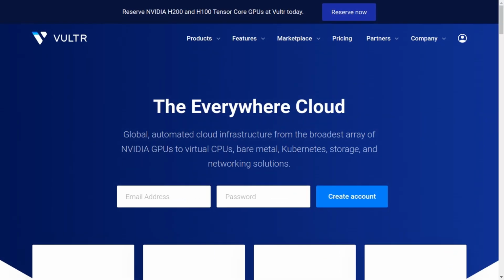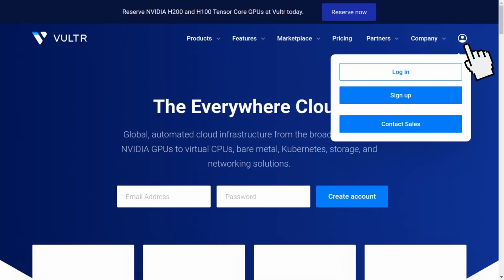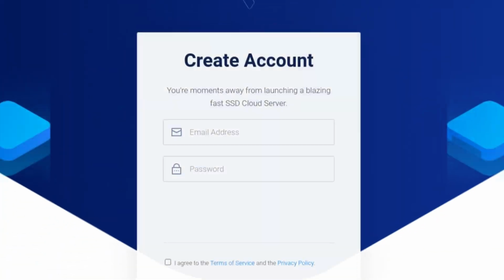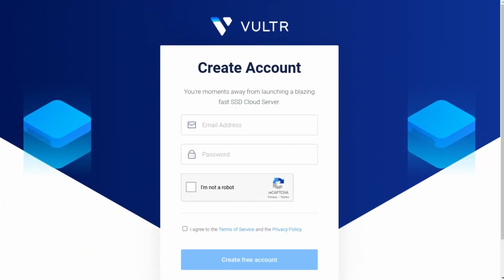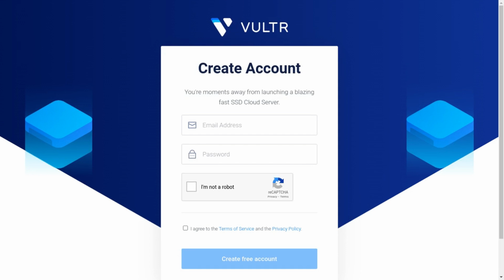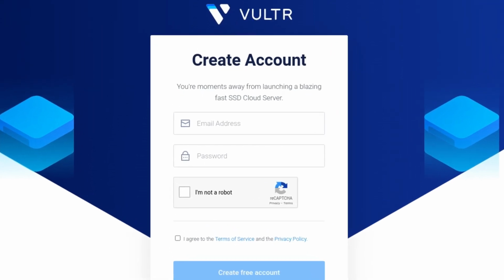VULTR $300 FREE WEB HOSTING TRIAL PROMO CODE (WORKING)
Vultr, founded in 2014, is a cloud services provider that focuses on offering high-performance SSD (solid-state drive) cloud servers to a global audience. With a strong emphasis on simplicity and efficiency, Vultr caters to both developers and businesses with a user-friendly platform that enables rapid deployment of servers and applications. The platform provides a wide range of services including cloud computing, bare metal servers, block storage, and a powerful API that allows users to manage resources programmatically.

Vultr operates 32 data centers around the world, facilitating low-latency and high reliability by allowing users to deploy instances closer to their end-users. This global distribution is a key advantage for web applications and services requiring fast response times. Moreover, Vultr's competitive pricing model, which offers billing flexibility — including hourly and monthly options — makes it accessible for projects of all sizes, from small startups to large enterprises.

The company also distinguishes itself with a commitment to providing robust networking capabilities and direct connectivity options that help enhance performance and reduce downtime. With its strong focus on innovation and customer service, Vultr continues to be a popular choice among tech professionals looking for scalable and efficient cloud computing solutions.